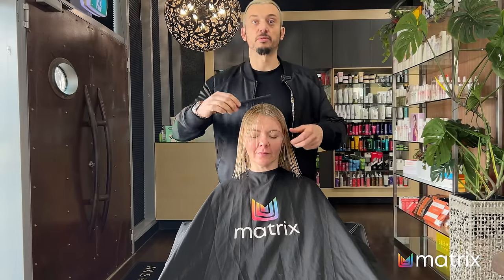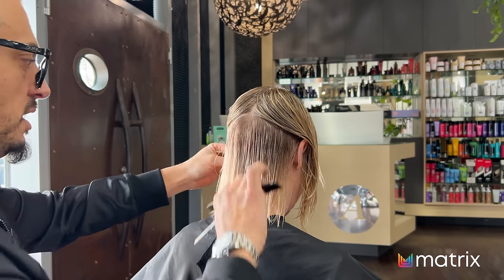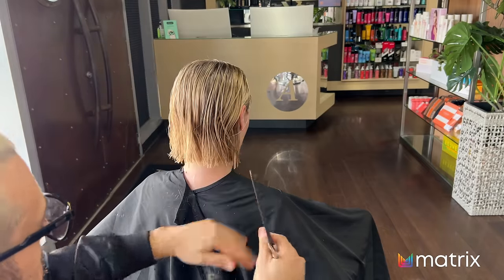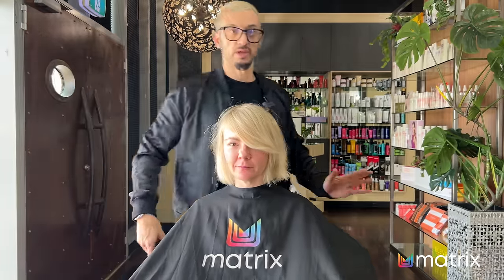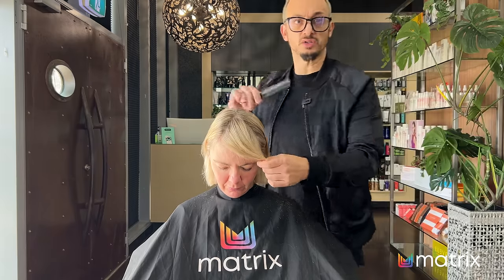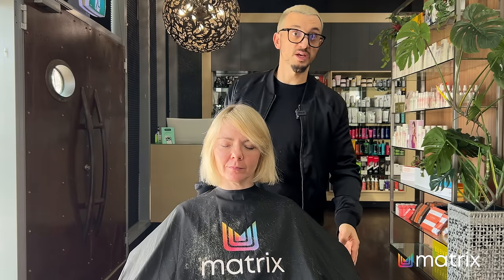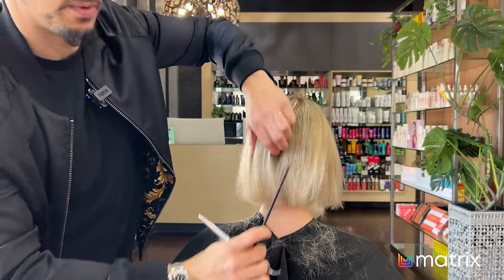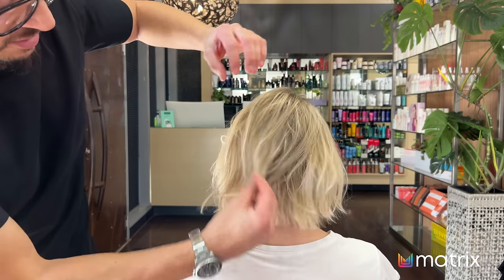How to Cut a Young, Sexy & Modern textured Bob! And on who? - Episode 120 HairTube with Adam Ciaccia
Well its only taken 11 years but finally Mrs Ciaccia aka The Wife, '@canberrahaircolourist' is letting me show you how I cut her Modern sexy Bob.

The bob shape is classic and it can be done so many different ways. But today my model is my best friend and wife, Michelle. A 'Bob' Haircut or shape can sometimes look date and conservative, however I'm going to show you how to make it Sexy, fun, young and modern so that my wife doesn't leave feeling middle aged, because regardless of a woman's age, they all want to feel young and sexy.

Caro Giek feat. Sven Schwarz - Lines (Blake Remix)